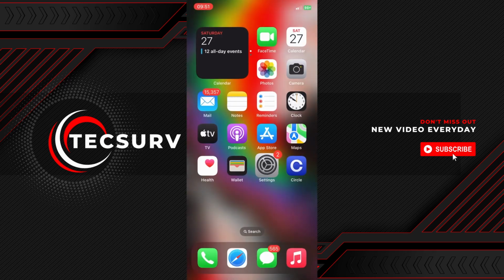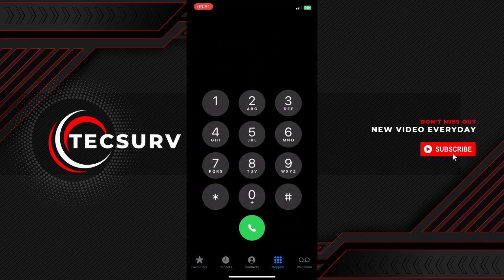How To Turn Off Amber Alerts iPhone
Learn how to turn off AMBER alerts on your iPhone with our easy-to-follow tutorial. This video will guide you through the steps to disable emergency alerts, including AMBER alerts, in your device's settings.